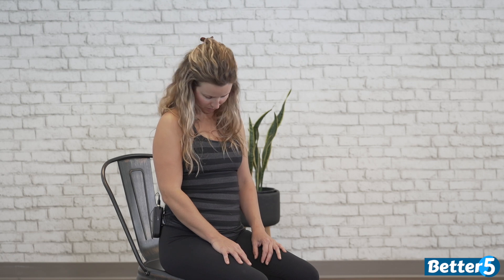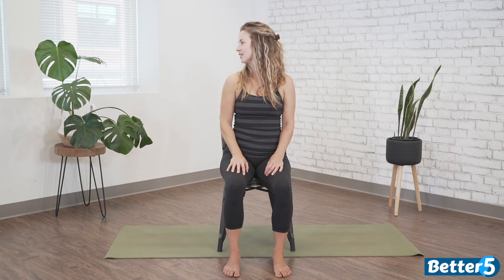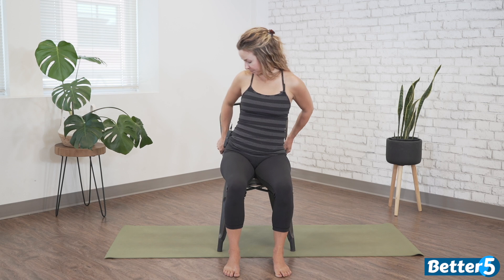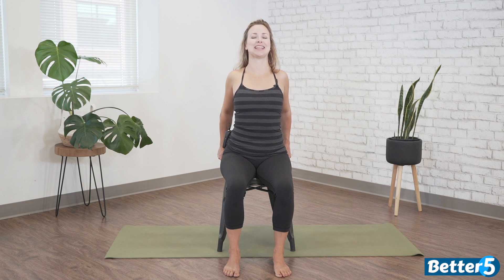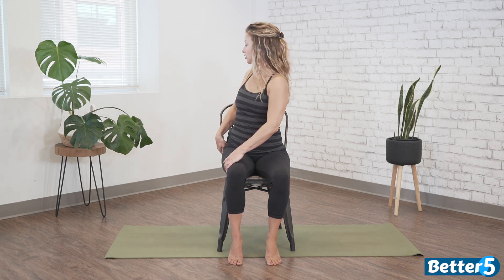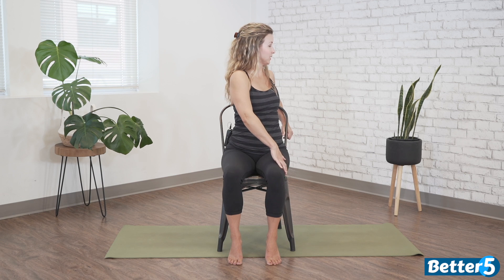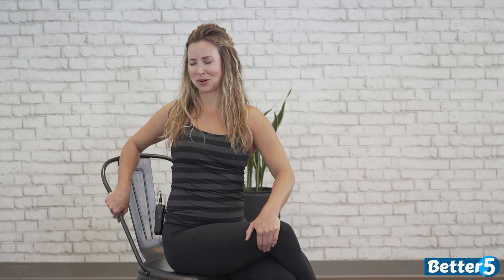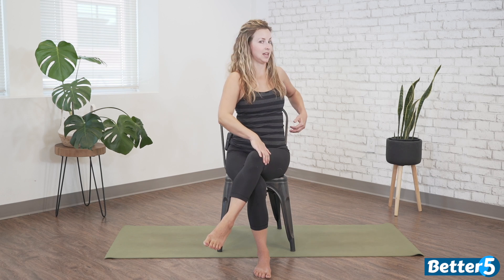7 Days of Assisted Chair Yoga for Full Body Mobility - Day 1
Enjoy this class from Shalanne Wilkison!